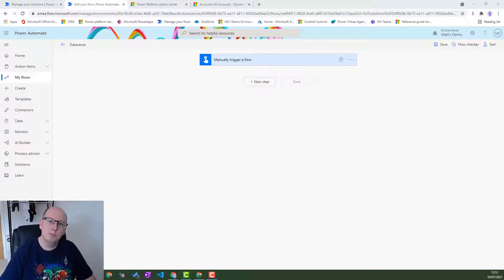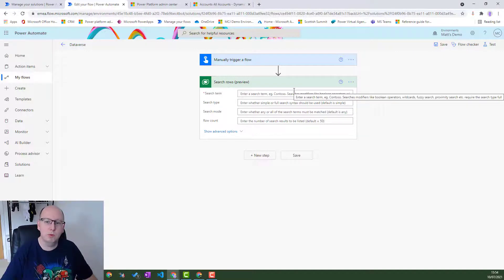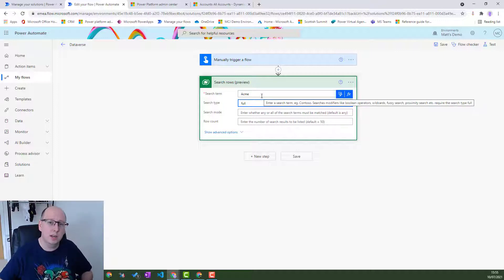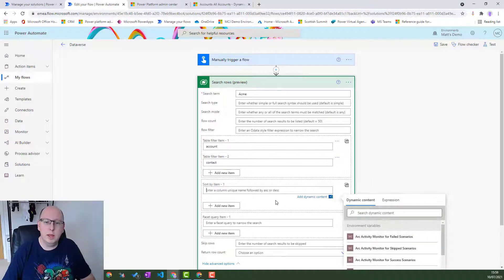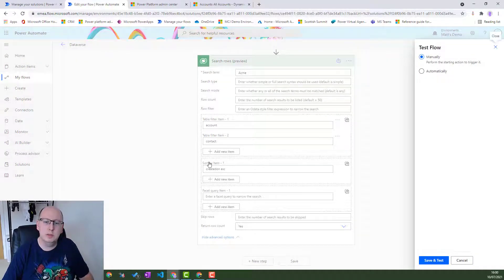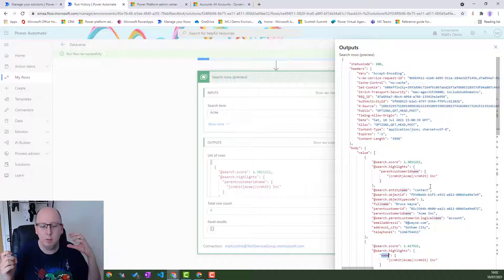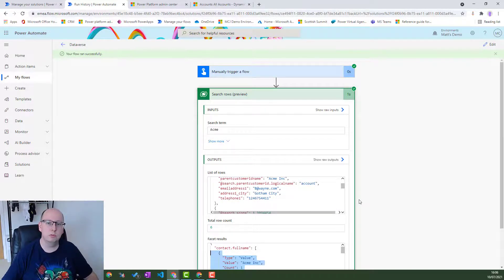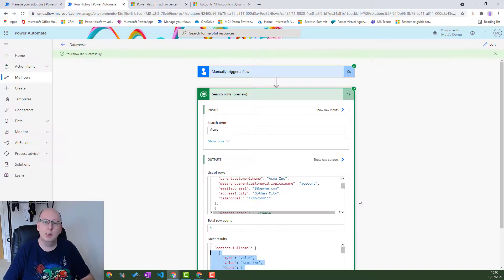Microsoft Dataverse Actions - Search Rows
In this video, I go through the Microsoft Dataverse Action, Search Rows. Power Automate is a powerful automation and integration tool with over 400+ data connectors.